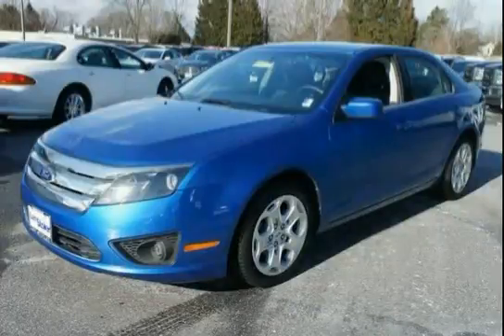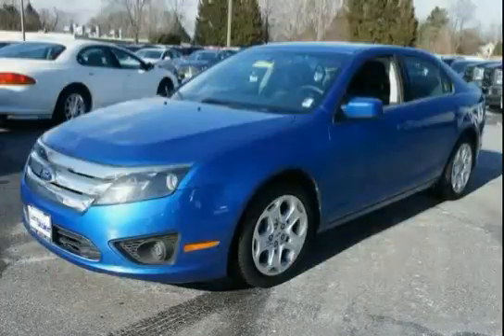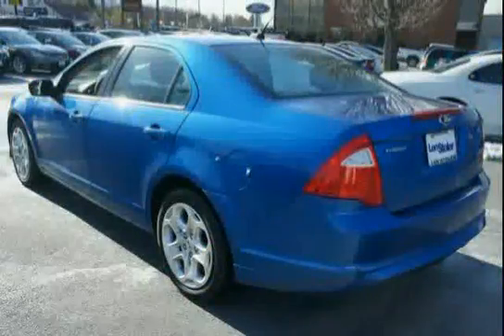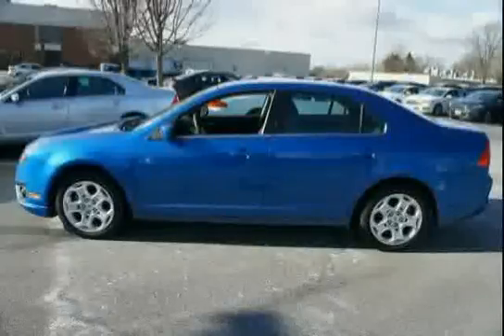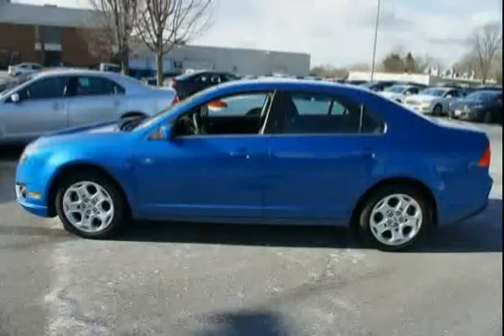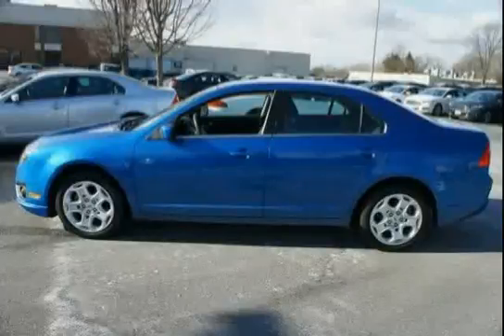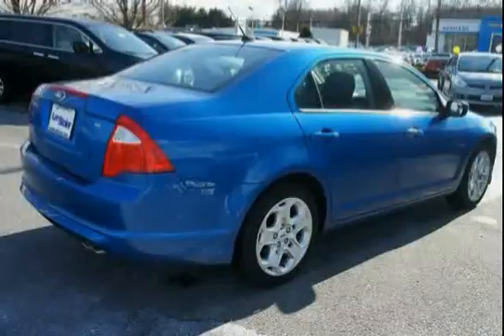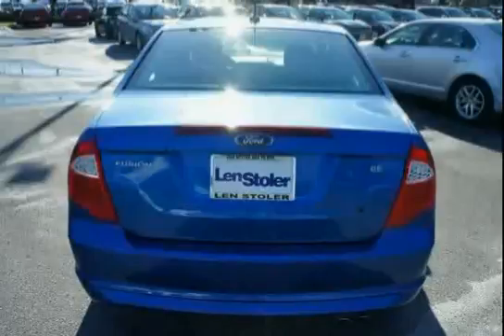used Ford Fusion Baltimore MD 2011 located in Maryland at LS Ford Nissan Hyundai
This used Ford Fusion Baltimore 2011 is located in Maryland and is offered by LS Ford Nissan Hyundai  and can be compared to any used Ford Fusion MD: